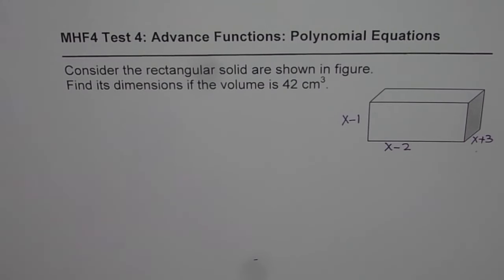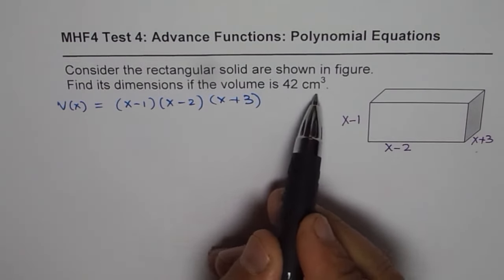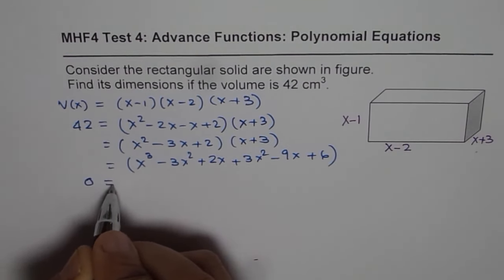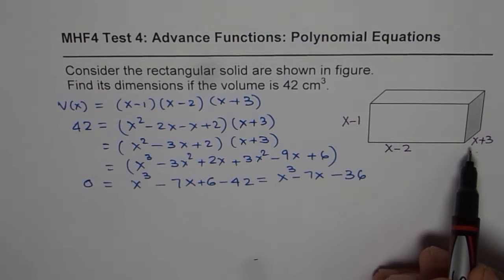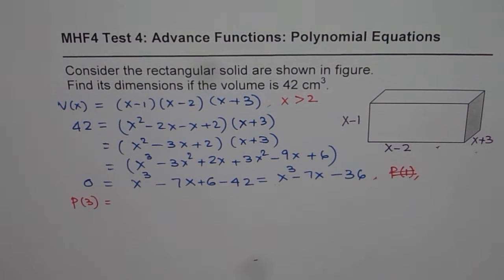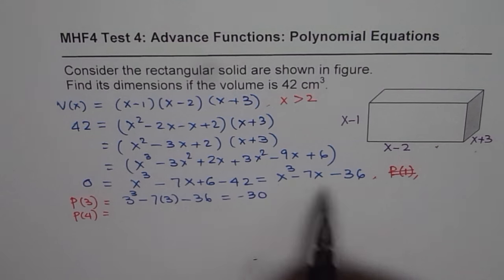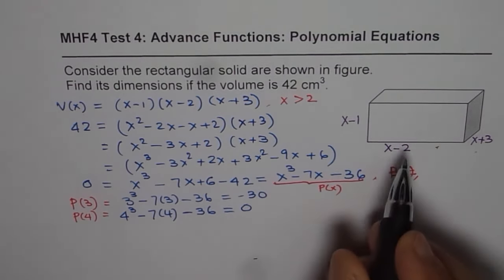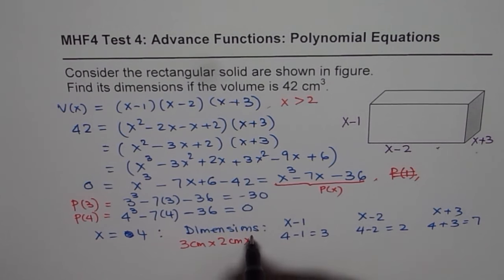Find Dimension of Solid Box For Given Volume Polynomial Equations Application